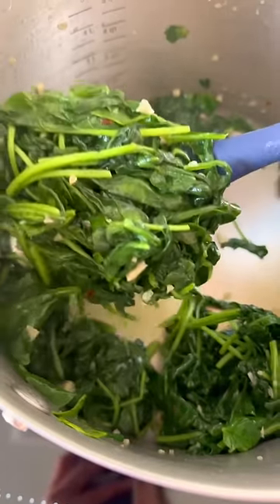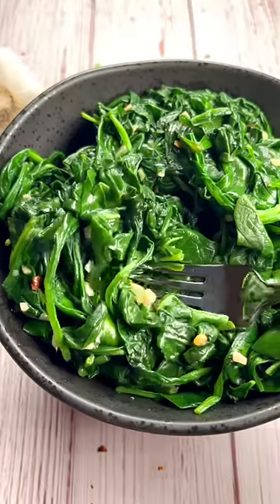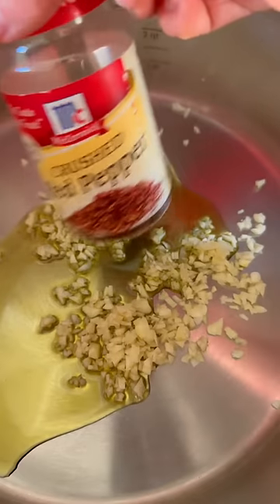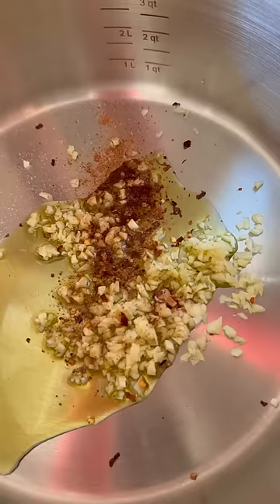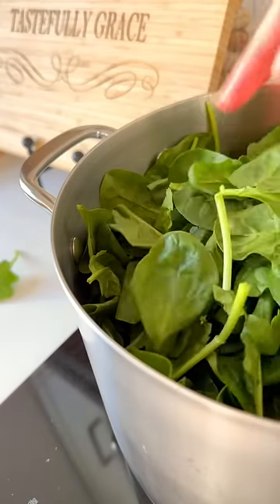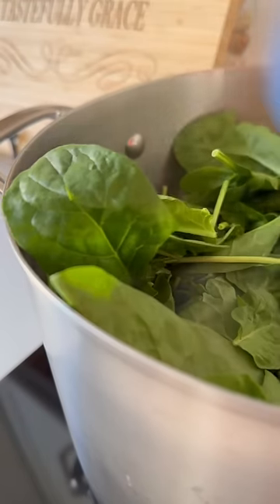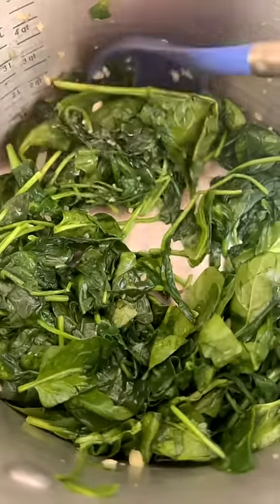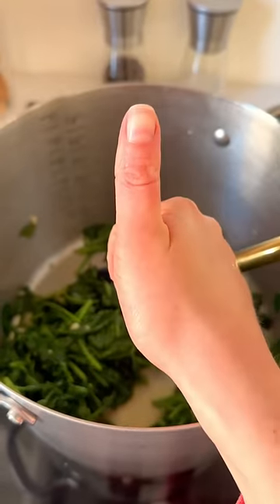The BEST way to cook spinach! 💚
Learn how to cook the best spinach side dish in just 10 minutes, sautéed with fresh garlic and a few other pantry ingredients. Getting your veggies in never tasted this good – and was this easy!
⭐⭐ Instagram, Facebook & Pinterest: @TastefullyGrace TastefullyGrace.com for ALL recipes